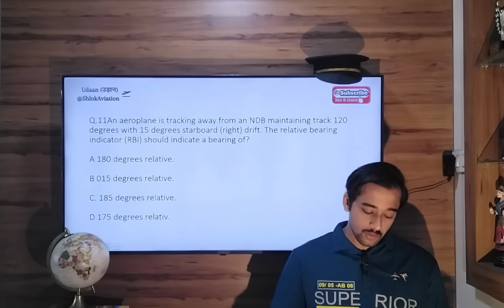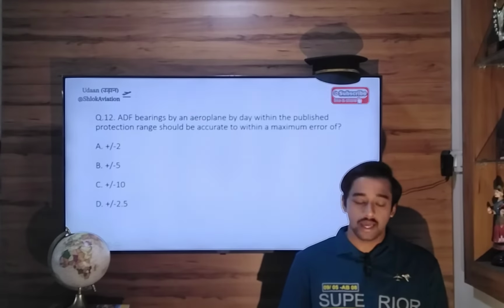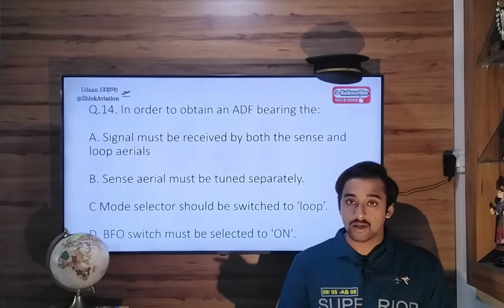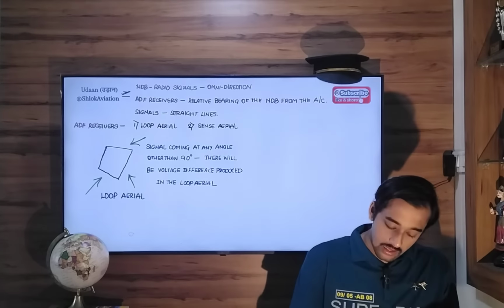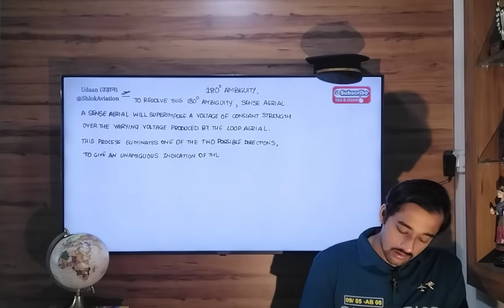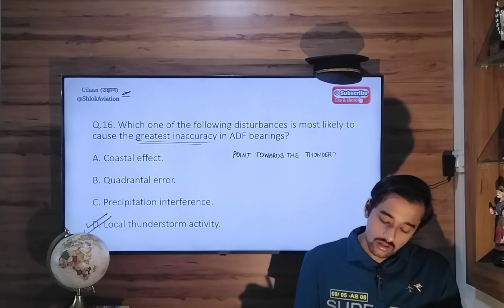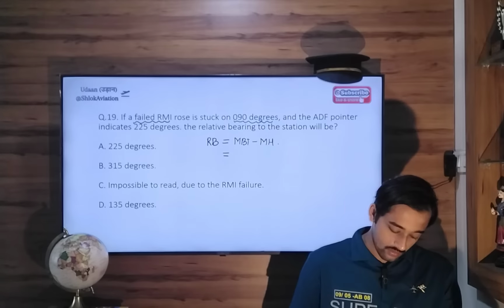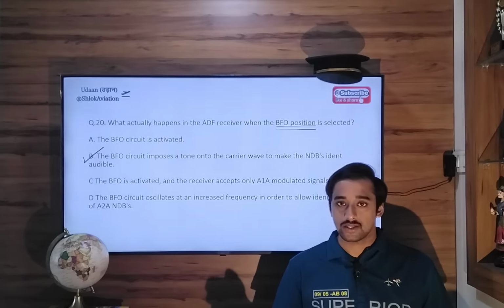ADF SOLVED QUESTIONS | WORKING OF ADF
Solved Questions I Altimetry| Meteorology: -

Good Luck! Act without expectation.